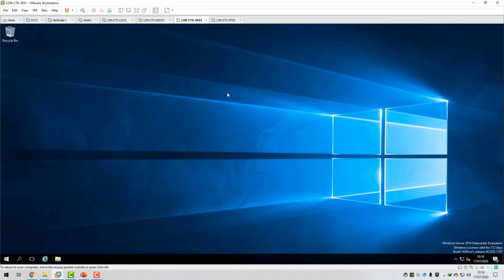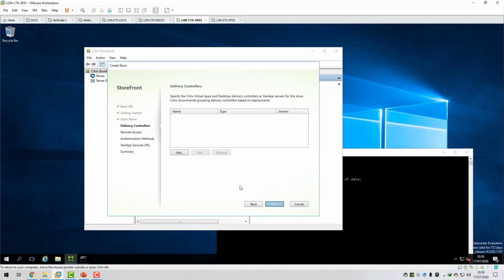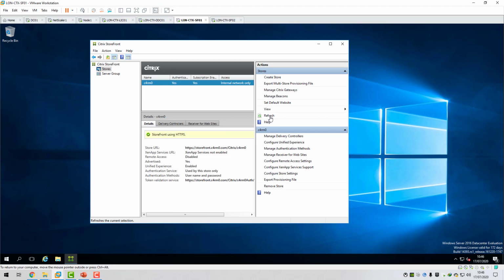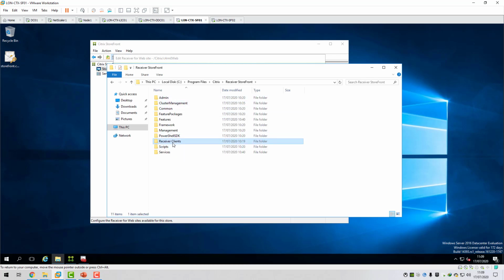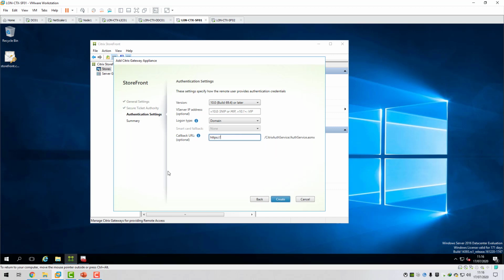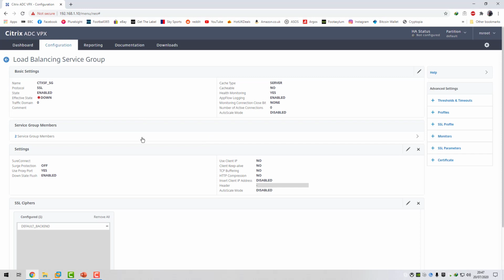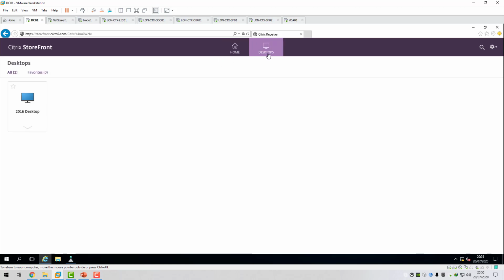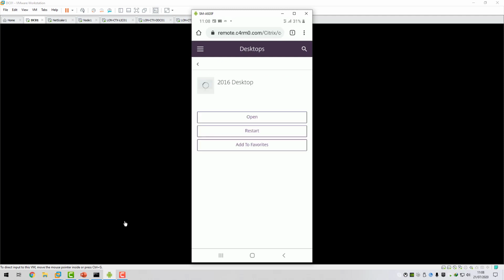Storefront installation and configuration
In this video we will set up two storefront servers and join them to a storefront server group, we will install and configuraure a SSL cert for storefront, Load balanace our storefront servers on the Netscaler, Add our netscaler gateway to storefront and test connectivity externally